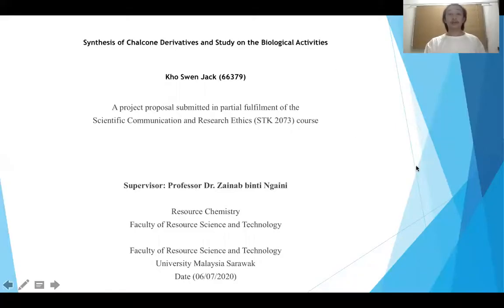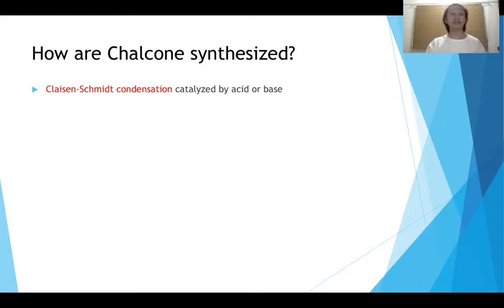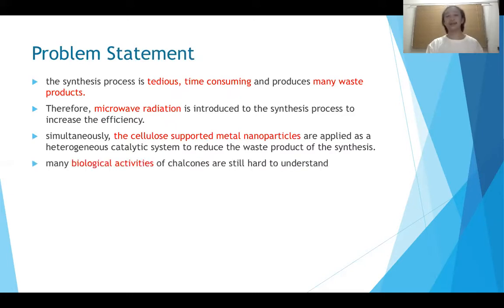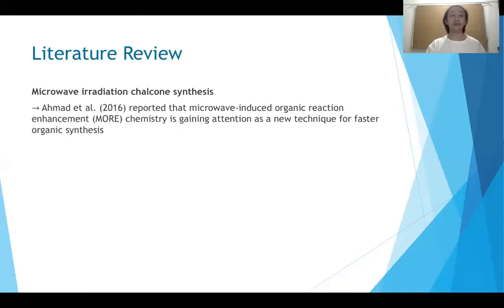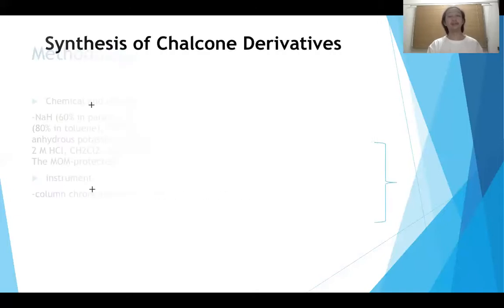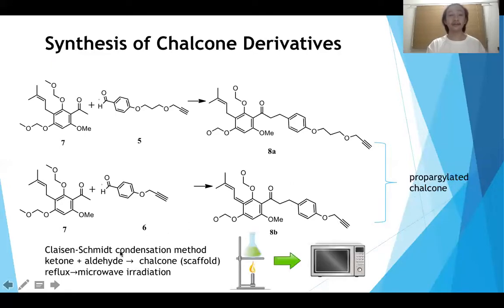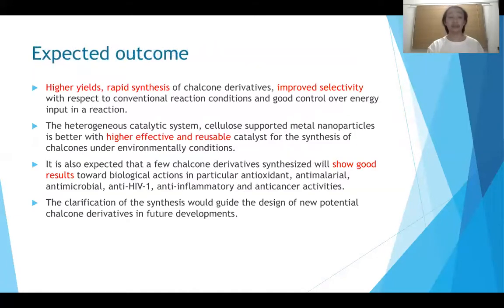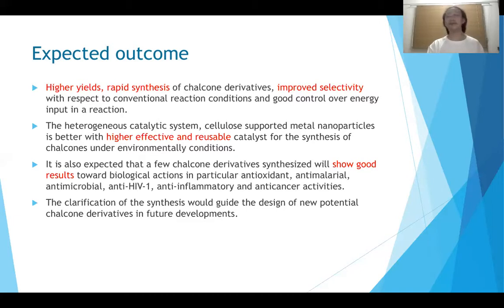Synthesis of Chalcone Derivatived and Study on the Biological Activities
Proposal Presentation 66379